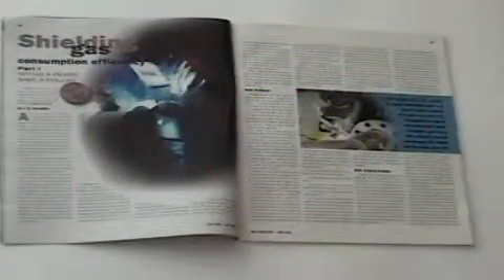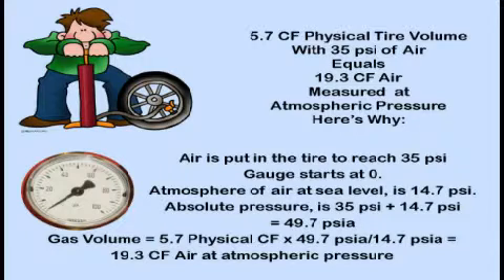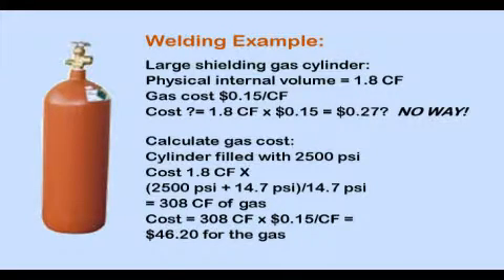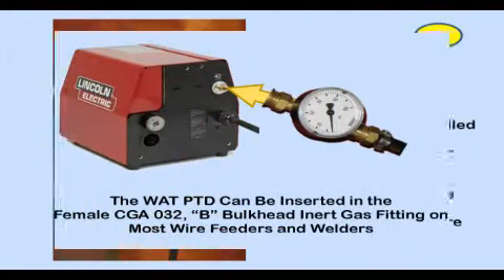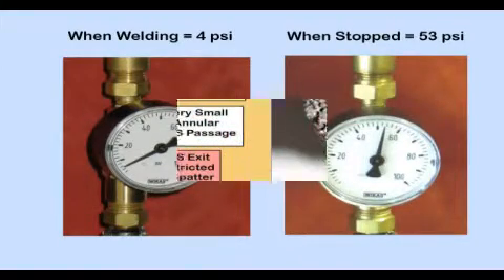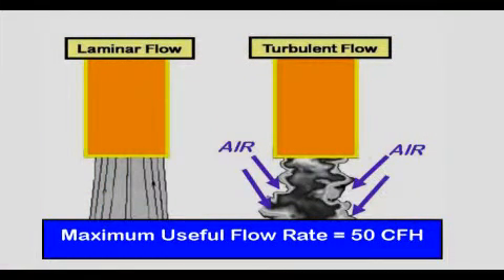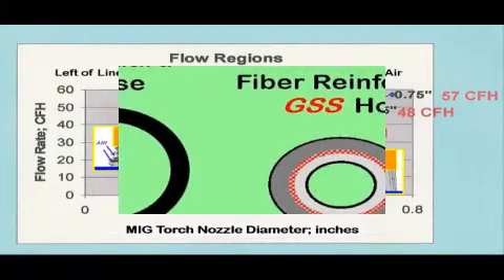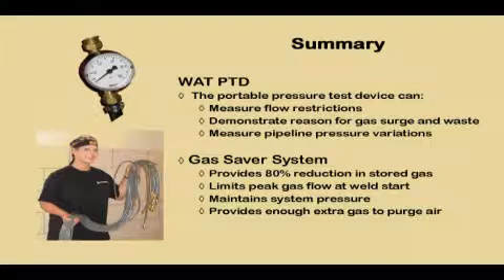Demo Welding Pressure Solve Gas Waste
High gas pressure in MIG and TIG gas delivery hose causes significant shielding gas waste at each weld start.  Measure the pressure with our WAT PTD and use it to demonstrate why the "gas blast" at the weld start causes significant gas waste, often 40 to 50% of the gas used.
Also discussed is our inexpensive, patented Gas Saver System that reduces gas waste typically 40 to 50% or more.  It also improves weld start quality.
Other methods of attempting to reduce the gas surge and waste like low pressure devices and orifices have often caused welder (and management) frustration because they did not work.  We show the reasons for these problems.